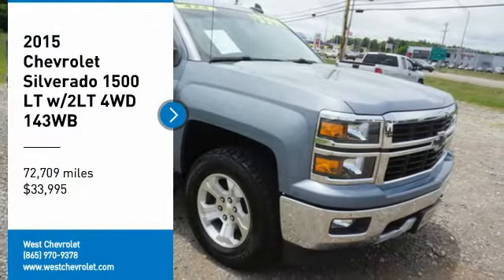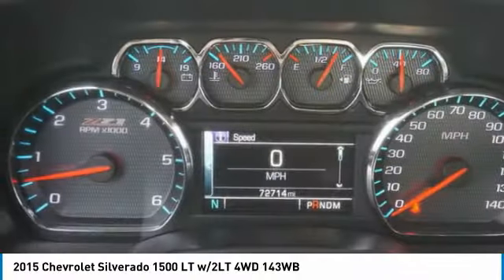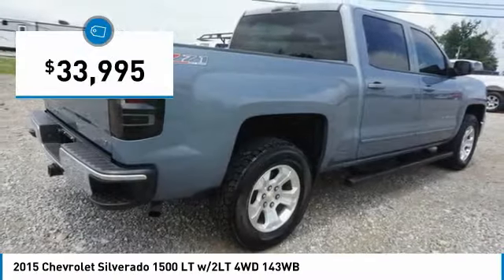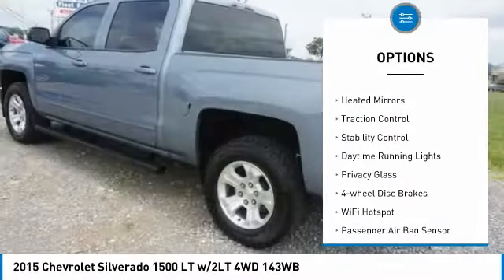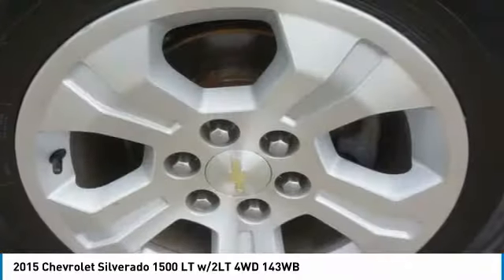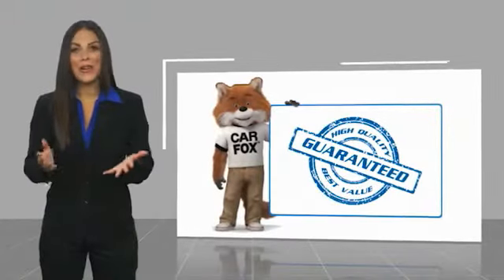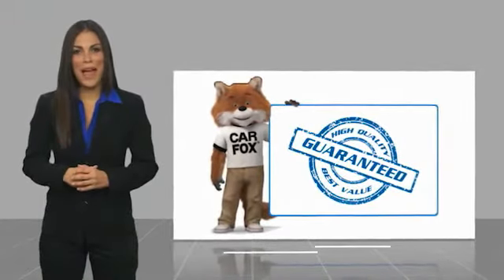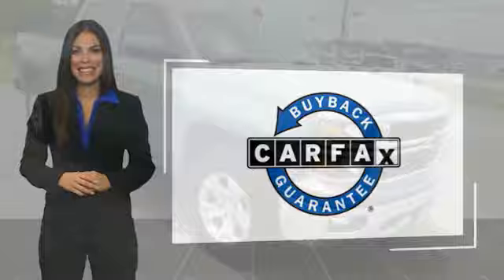2015 Chevrolet Silverado 1500 Alcoa TN 360645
2015 Chevrolet Silverado 1500 LT w/2LT 4WD 143WB

West Chevrolet
3450 Airport Highway

Pick up this Blue 2015 Chevrolet Silverado 1500, available today at West Chevrolet. This could be the one you've been searching for.